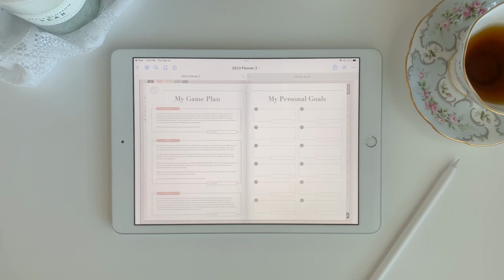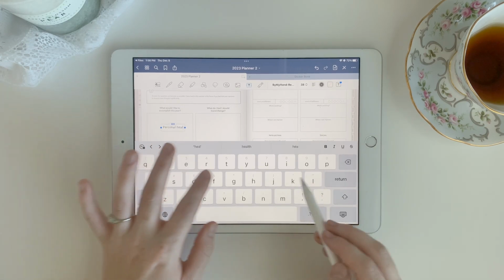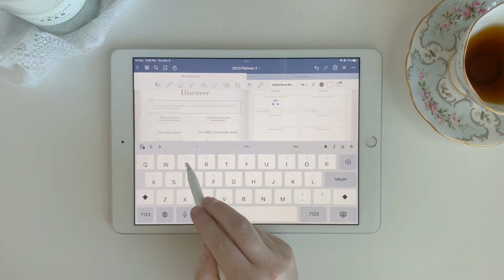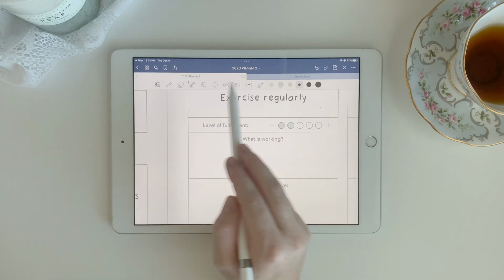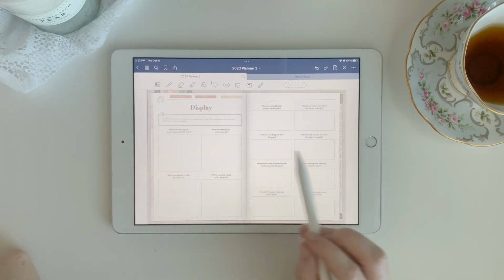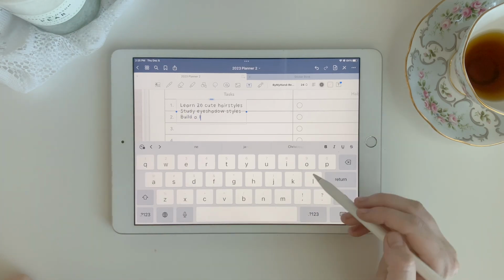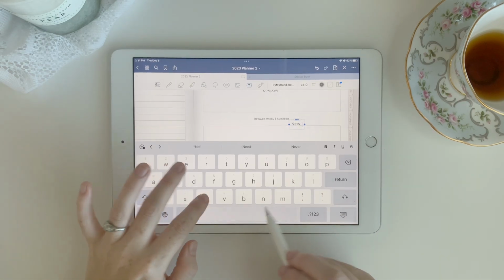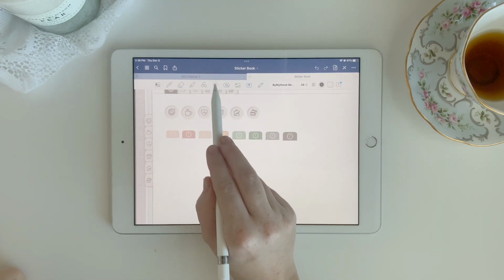Mastering Your Year | Step 3 | Setting Your Goals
This is where you need to be for a quick and easy start to preparing for the year ahead, or perhaps you’ve just gotten your new planner and you’d like to start fresh. Step 3 dives into setting goals for the new year. The first step to achieving goals is having them in the first place, but what action steps should you take to heighten your changes at achieving them. Using Goodnotes and a digital planner we can reach all of our goals with ease this year.

👉  F R E E   D I G I T A L   P L A N N E R

🎬  U S E D   I N   T H I S   V I D E O
iPad
Apple Pencil

You can expect new videos weekly related to digital planning, writing, and motherhood!